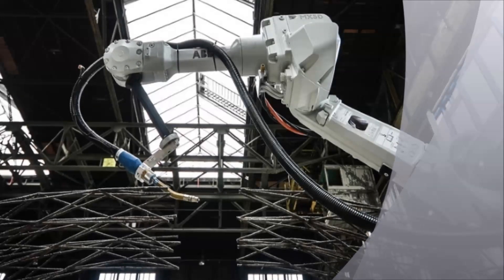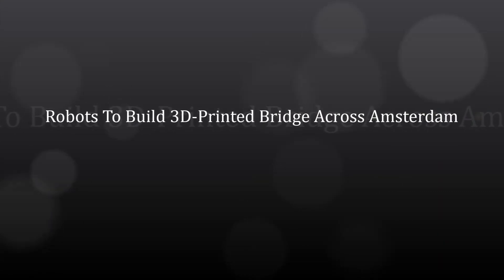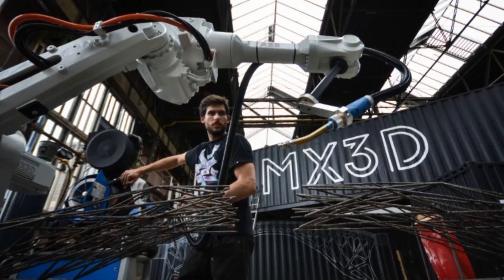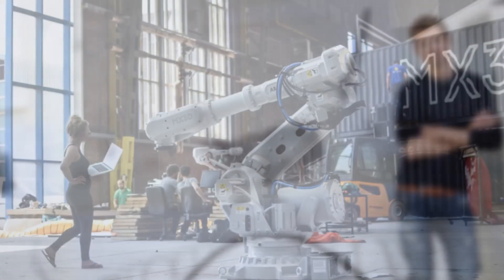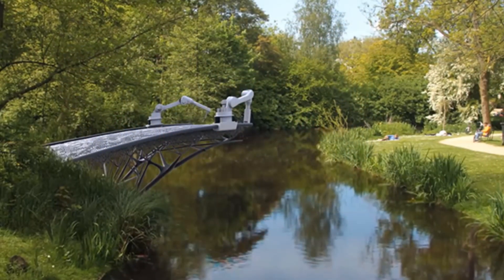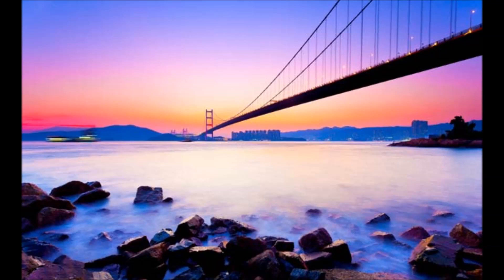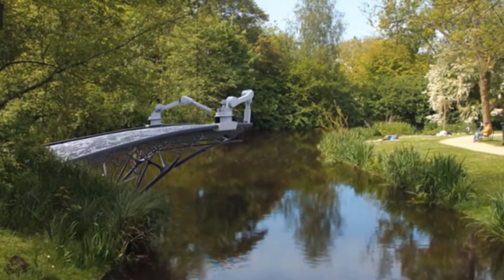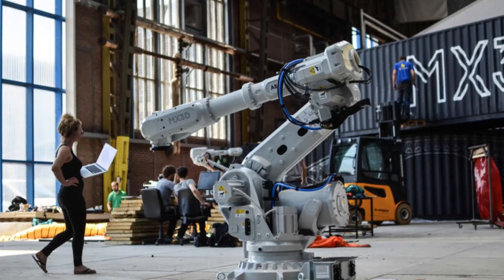Robots To Build 3D Printed Bridge Across Amsterdam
LONDON:  Will you dare to cross a deep canal on a "printed" bridge? You may get a chance to try that soon.

A 3D printing company based in Amsterdam has developed a revolutionary robotic 3D printer that can "draw" structures in the air. The developers are now planning to build a bridge over a canal in the city, CNET reported.

"We research and develop ground-breaking, cost-effective robotic technology with which we can 3D print beautiful, functional objects in almost any form," wrote the firm MX3D on the project web page.

"Printing an intricate, ornate metal bridge for a special location to show what our robots and software, engineers, craftsmen and designers can do."

The bridge will be designed by artist and designer Joris Laarman, who helped develop the robotic 3D printer that combined the MX3D-Resin with a welder to be able to "draw" fast-setting metal structures.

In this technique, small increments of molten metal are welded to the existing structure, creating lines of steel and the same would be used to print the bridge out of steel.

By printing multiple lines, the printer will be able to create a strong, complex structure that spans the canal -- printing its own supports along the way so that it can operate autonomously.